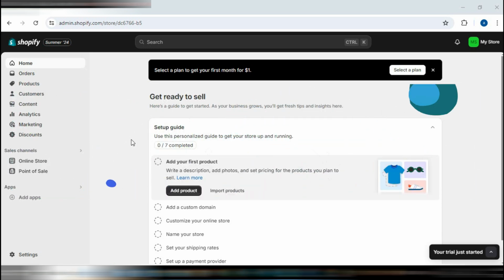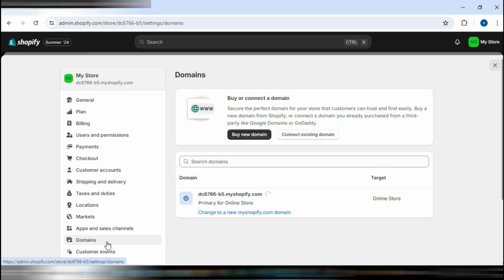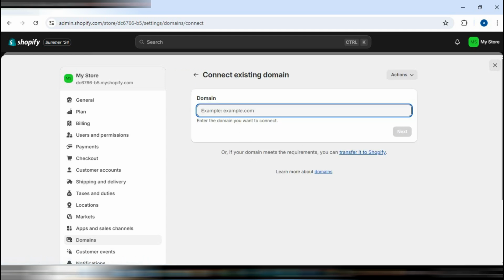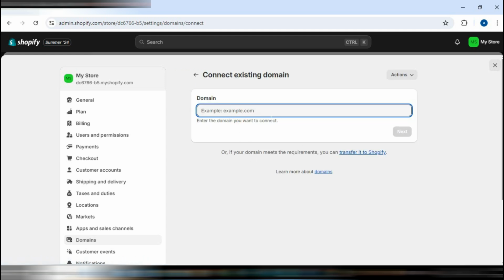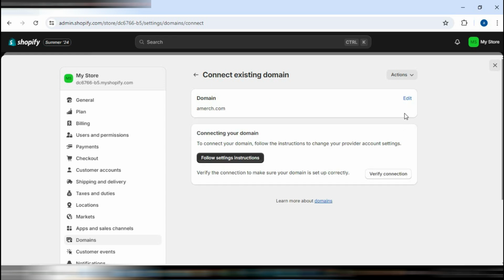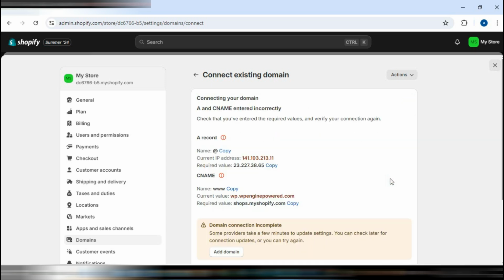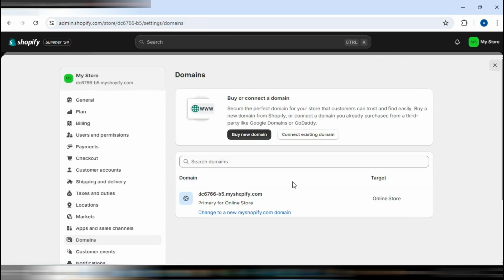How to Add Squarespace Domain to Shopify (Full 2025 Guide)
How to Add Squarespace Domain to Shopify (Full 2024 Guide)

In today's video we cover how to transfer domains from squarespace,connect domain to shopify,how to buy a domain squarespace,how to integrate shopify with squarespace,squarespace to shopify,how to connect a domain in squarespace,what to do if you already have a domain squarespace,squarespace,squarespace domain,squarespace how to,shopify domain setup,migrate squarespace to shopify,connect hostinger domain to squarespace,squarespace tutorial,squarespace move domain to another site